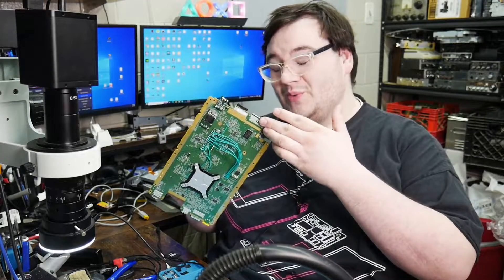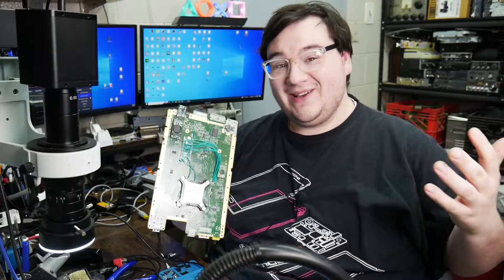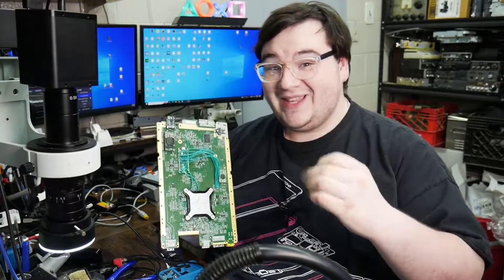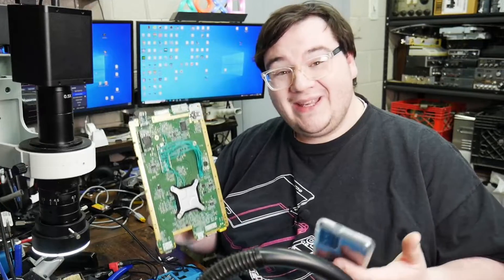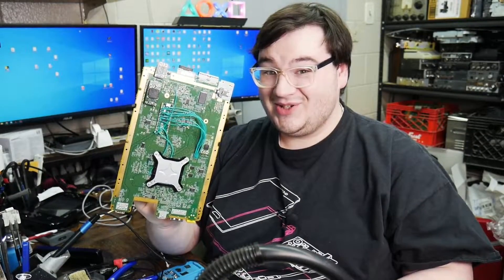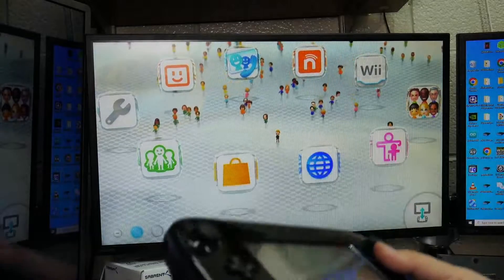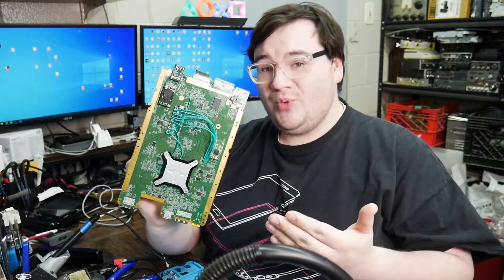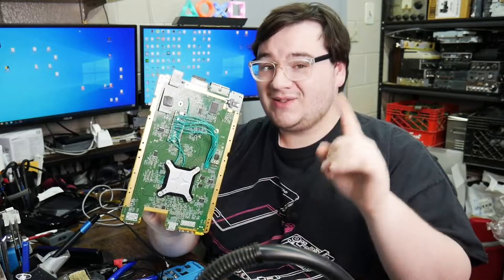I Saved The Fully Bricked Wii U With a Mod Chip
Thanks to @Lazr1026
Thanks to all that made this mod possible!

21055 West RD STE 14

**LINKS**

EMMC Stencil:

Solder Paste:

Spread Tool:

✅ Ebay.com
✅ Amazon.com
✅ Sourcelyplus.com
✅ Mouser.com
✅ Aliexpress.com
✅ Alibaba.com
✅ Octopart.com
✅ Injuredgadgets.com
✅ Mobilesentrix.com